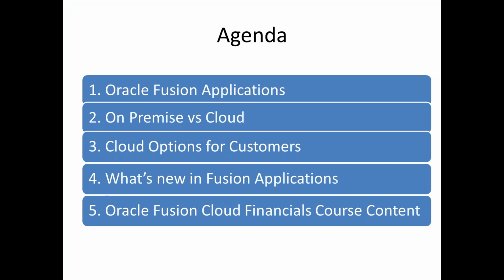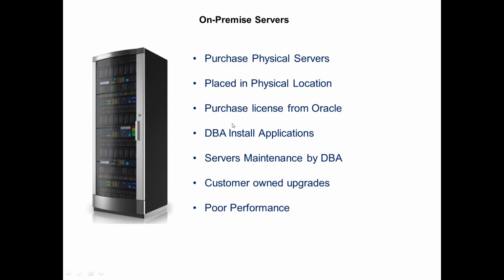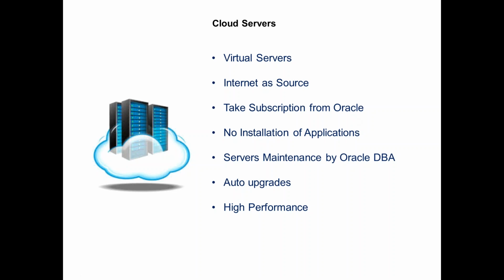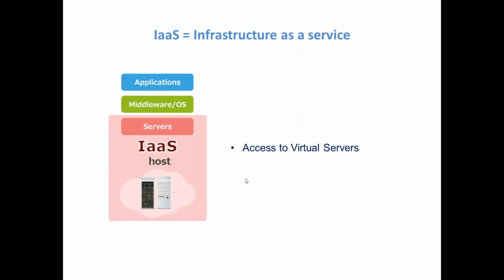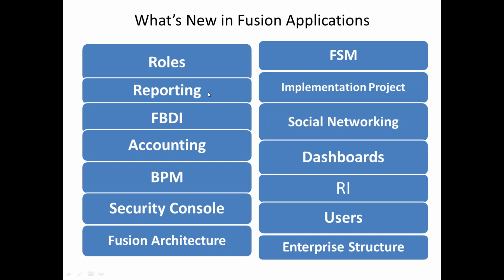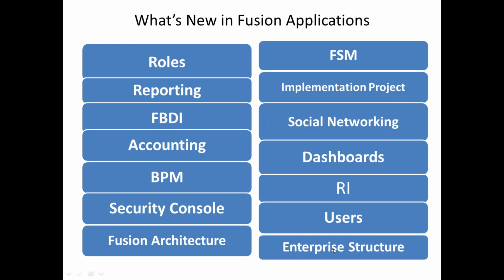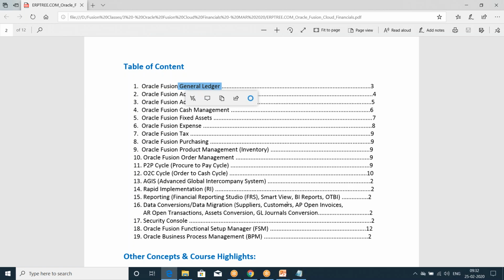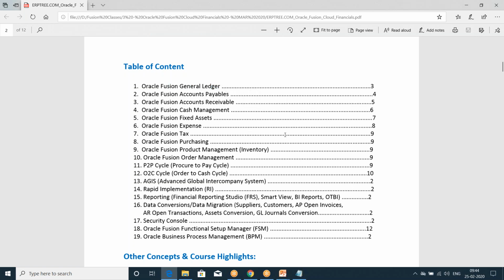Oracle Fusion Financials Training | 1st Session Video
ERPTREE.COM
Oracle Fusion Cloud Financials Training